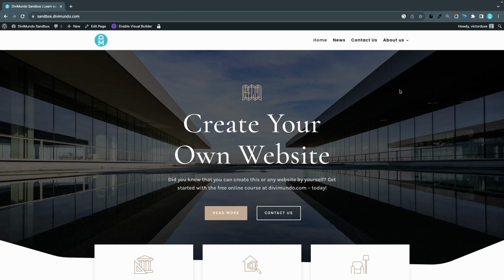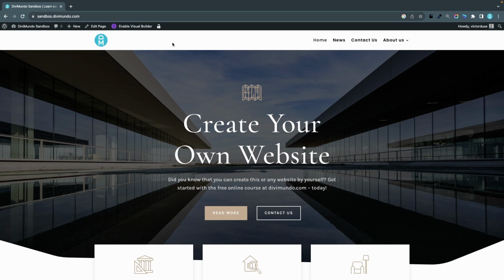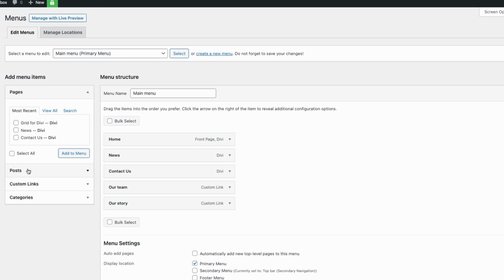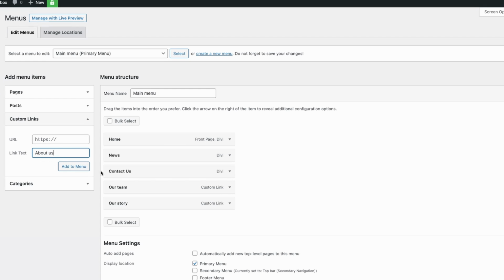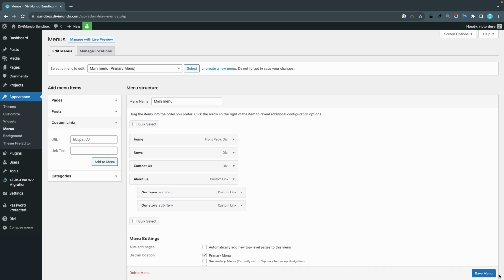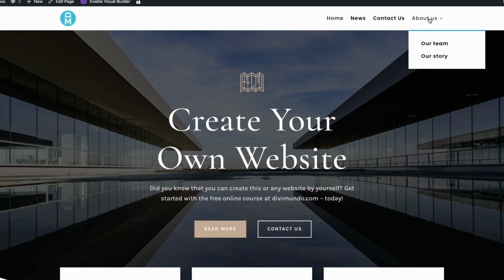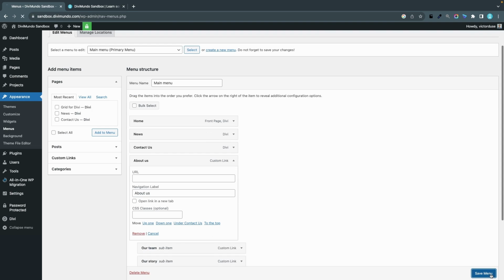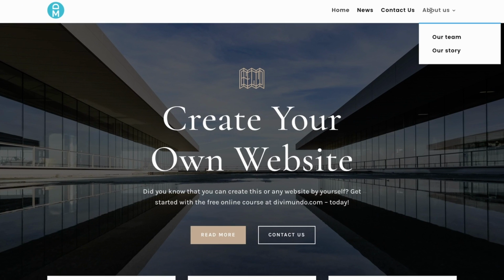How To Remove Mouse Pointer On Hover For Menu Items With Submenu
In this tutorial, learn how to remove the mouse pointer on hover for menu items with submenus on your WordPress Divi website. If you've ever encountered the issue where menu items behave like links when they shouldn't, this video is for you!

SHORTCUTS
0:00 - Introduction
00:15 -  Editing your WordPress menu items
01:35 - Removing the mouse pointer when hovering menu items with submenus in WordPress

Follow these simple steps to achieve a more user-friendly navigation experience for your website visitors. Say goodbye to confusing hover links on your Divi menu items!

⚡ DiviMundo.com is dedicated to spread knowledge about WordPress and the Divi theme. The vision is that everyone should be able to design beautiful websites without exhausting coding issues.